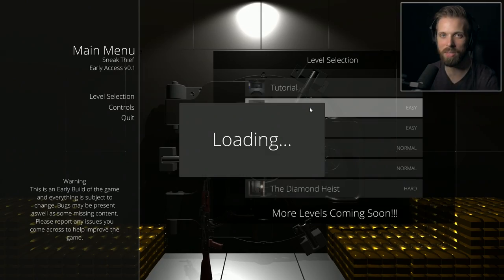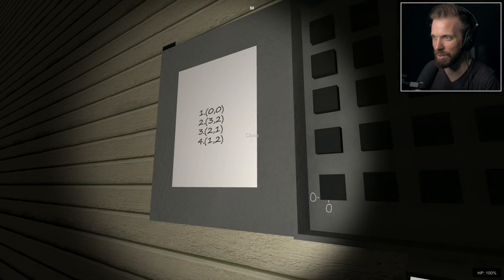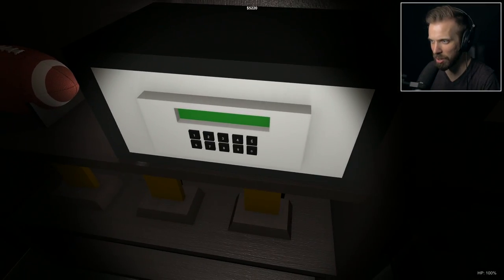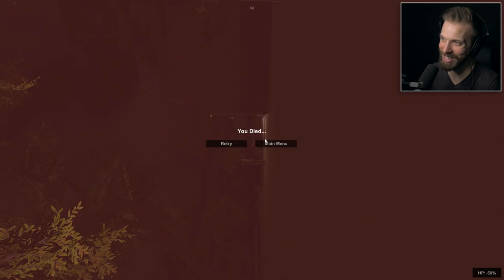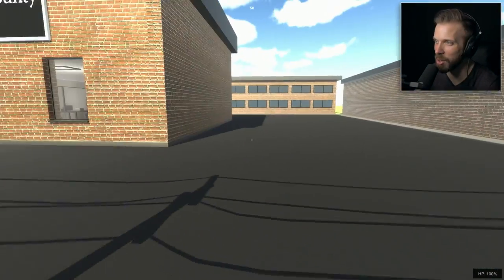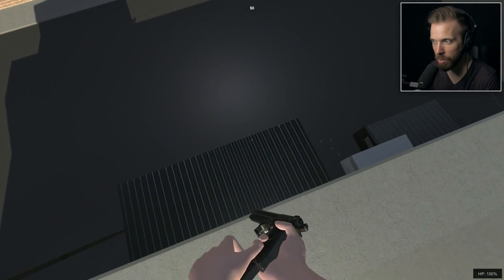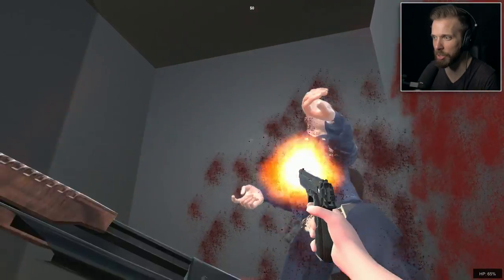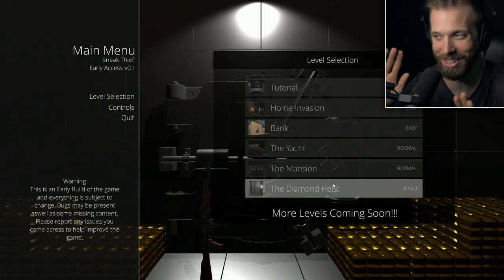ROBBERY GOES HORRIBLY VIOLENT! | Sneak Thief #1 (House and Bank)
I would make a bad thief. I escalate things too quickly.

Hello everyone, welcome to Sneak Thief! A game where you rob things and hopefully don't get shot in the process by lifeless husks of breathing meat bags.

Follow any of my social medias for updates on channel videos and random posts/short videos!

Outtro music is Modern vintage Gypsy 1

If you see any hateful comments or spam just ignore them or flag them, we are here to have fun :)